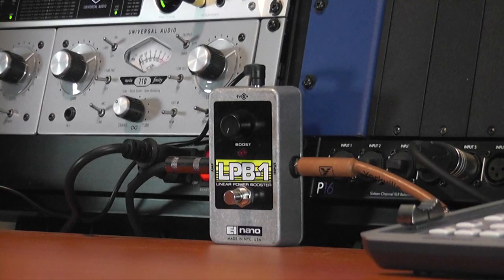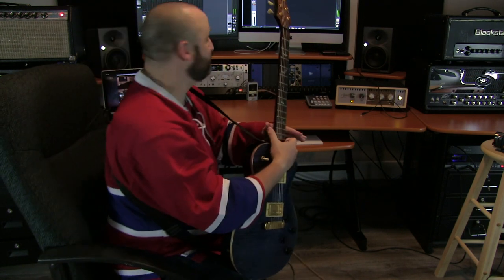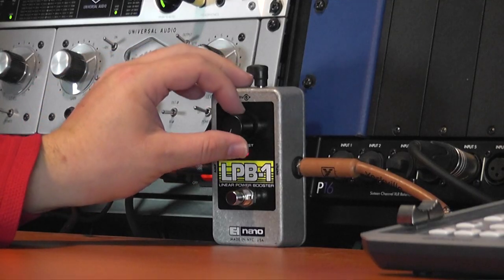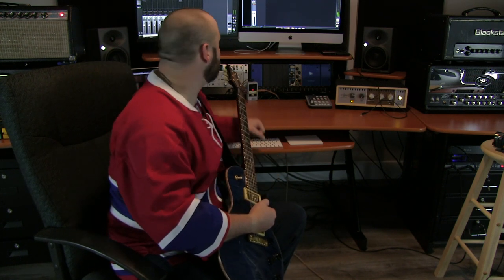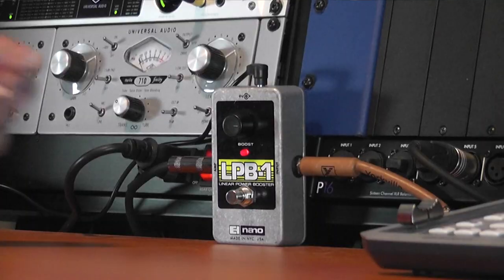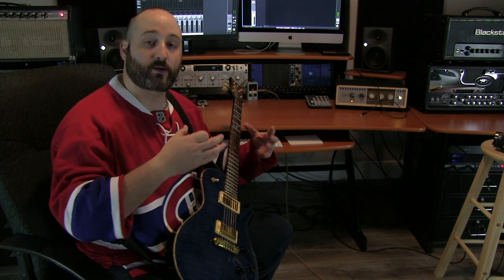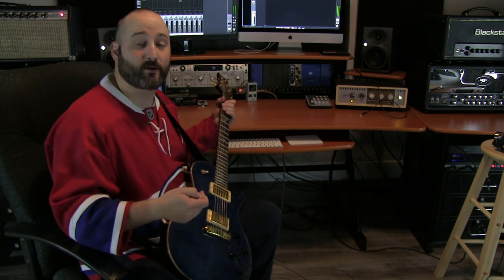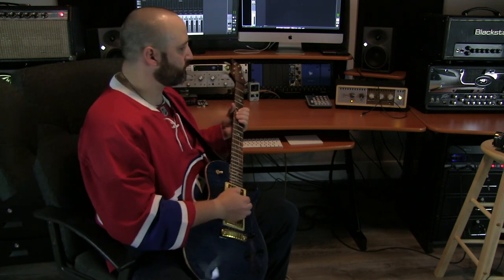EHX Nano LPB-1 Linear Power Booster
Signal Chain - PRS Singlecut 22 - EHX Nano LPB-1 Linear Power Booster - Kahayan 8x4 Midi Selector - Fender Super Reverb/PRS Sonzera 50 - UA OX Amp Top Box - UA Apollo 8 - iMac 27" - UA Luna

Chapters
00:00 Start
00:15 About
01:05 Fender Super Reverb
04:39 Sonzera 50 Watt Head
07:20 How I Like To Use The Pedal
09:14 Conclusion
10:09 End Screen